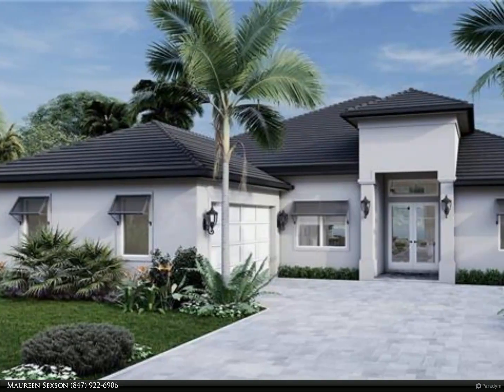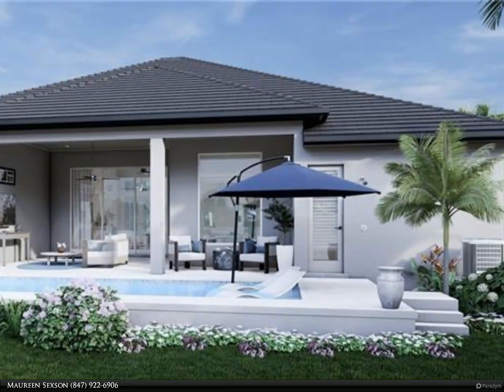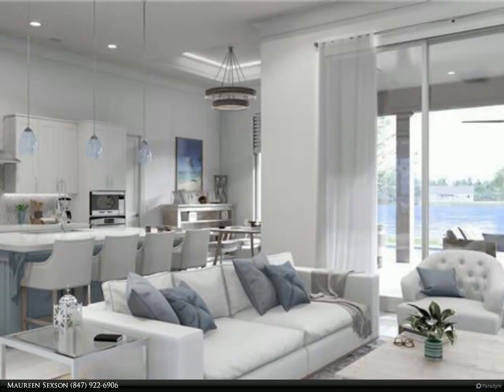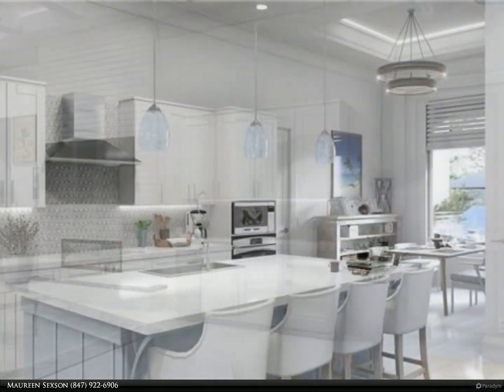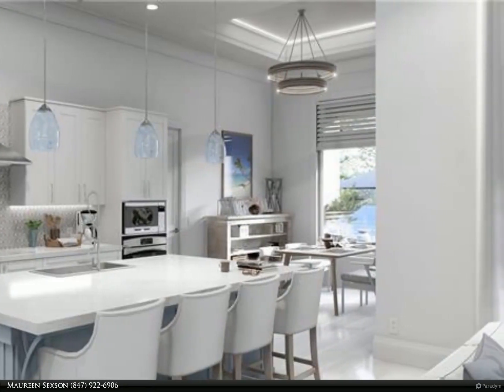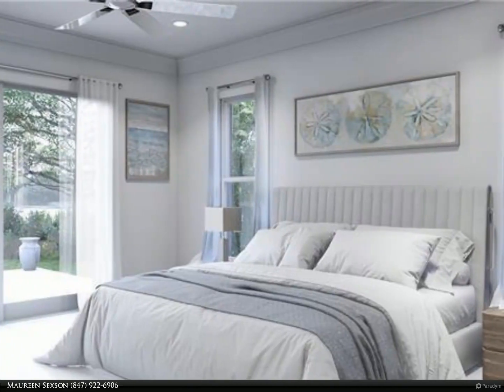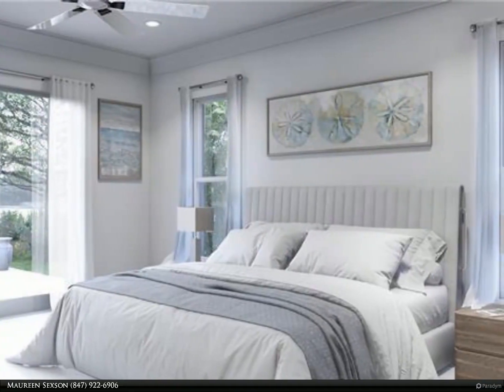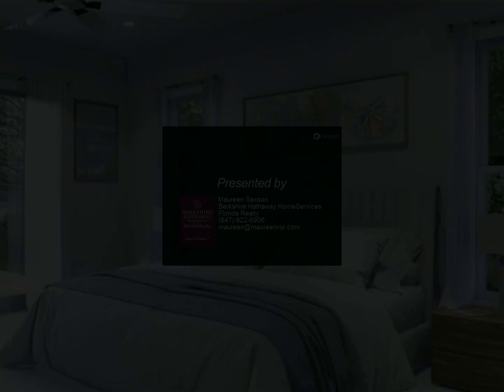Berkshire Hathaway HomeServices Florida Realty - 1478 10th ST N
Location.Location..Location.. New construction of a lakefront home in the coveted neighborhood of Lake Park with an A-Rated school system and no HOA. This coastal chic home was thoughtfully designed by Dave Wainscott Designs with interiors by Kim Lumley Designs. The open floor plan boasts 4 bedrooms, 3 &xBD; baths, plus a den/media room that is perfect for indoor/outdoor living and entertaining. Designer upgrades throughout include a modern shiplap fireplace wall. The great room boasts 12-foot ceilings, floor to ceiling windows and a dry bar. Chefs will adore the gourmet kitchen with quartz countertops &amp; high-end Viking appliances. The primary suite has a private entrance to the patio, 2 walk-in closets, &amp; a free-standing tub. Landscape plan includes irrigation and Floratam sod. Two car garage has epoxy flooring and a paver stone driveway. Gorgeous Pool with swim shelf &amp; spa. Directly across the street from the Naples preserve with a .4 mile long boardwalk. Located just blocks from world renowned 5th Avenue shopping, dining, &amp; the beautiful white sandy beaches of Naples. Expected completion 4th quarter 2023. This is currently the best valued home for new construction in all of 34102!

Maureen Sexson
Berkshire Hathaway HomeServices Florida Realty